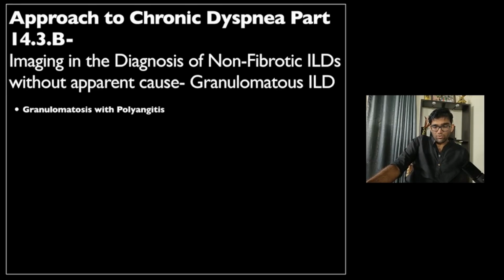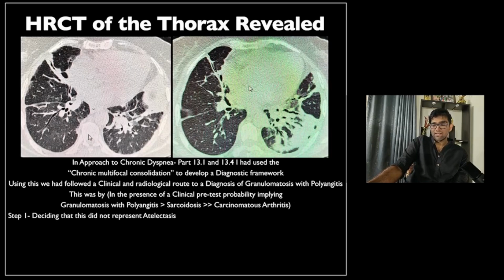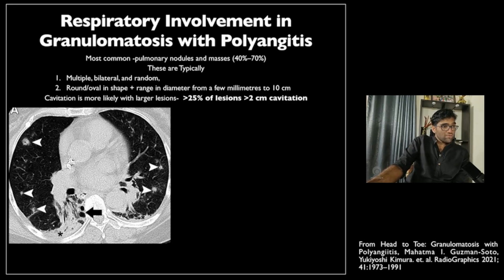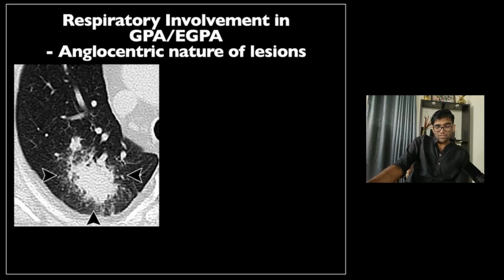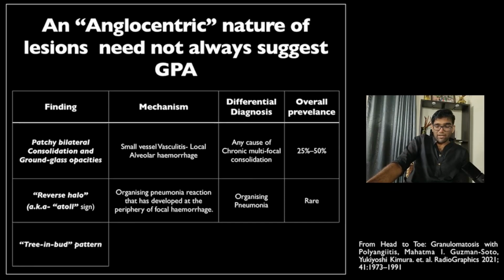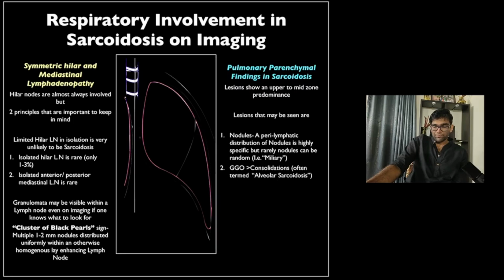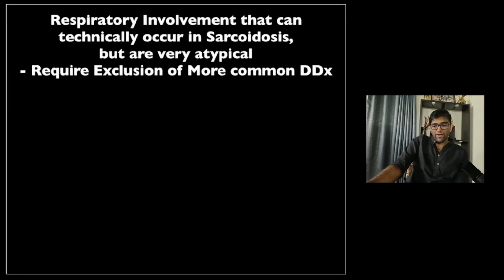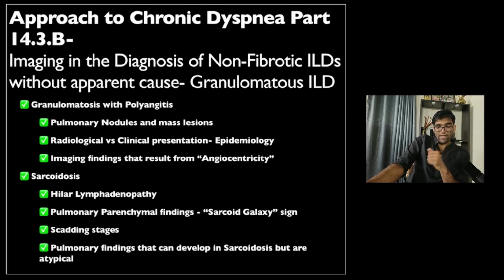Imaging in the differentiation of Pulmonary involvement in GPA from that in Sarcoidosis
Approach to Chronic Dyspnea Part 14.2.B

Chapters

0:00-1:03- Introduction
1:03-3:53- A case (Already discussed in Part 13.1 and 13.4)
3:53-7:18- Role of Pulmonary Imaging in the Diagnosis of GPA
7:18-8:51- The ”Halo” and "Feeding vessel" signs
8:51-10:22- Other findings suggestive of “Angiocentricity” are atypical in GPA
10:22-12:45- Pulmonary Imaging in Sarcoidosis
12:45-13:02-The Sarcoid “Galaxy” Sign
13:02-13:47- “Scadding” stages on a CXR
13:47-16:28- Pulmonary imaging findings that should prompt a reconsideration of the Diagnosis of Sarcoidosis
16:28-17:22- Summary